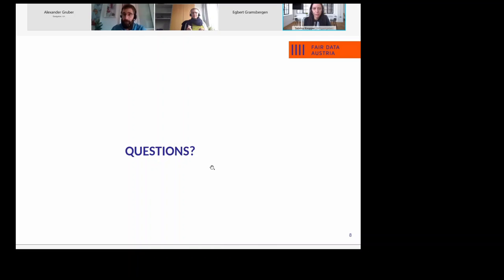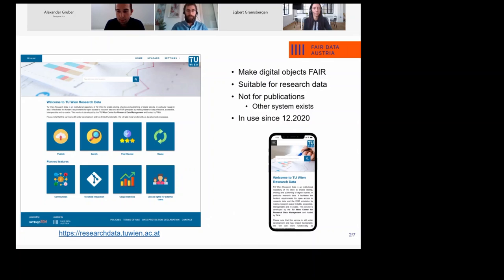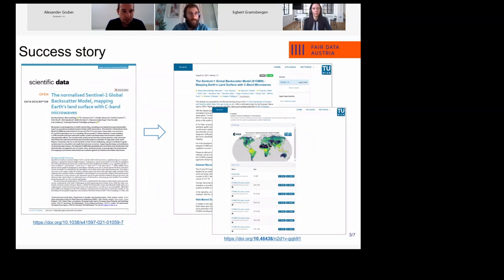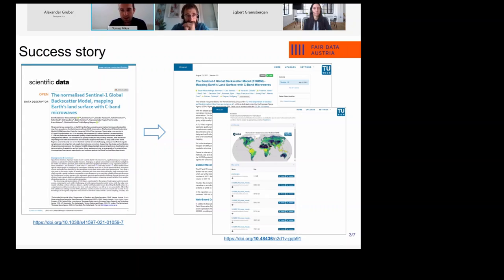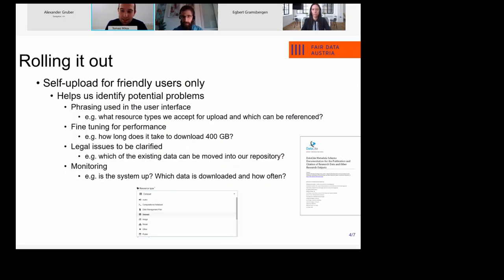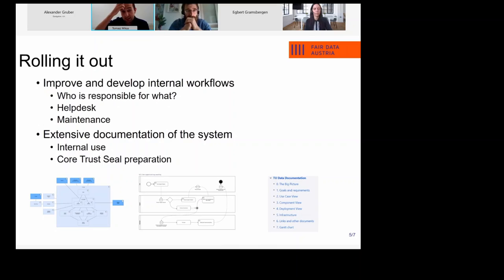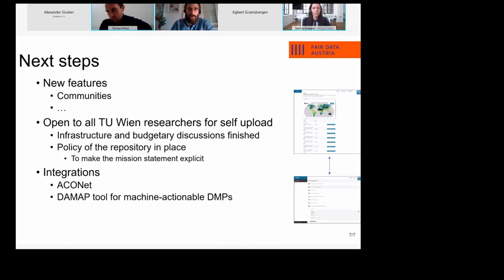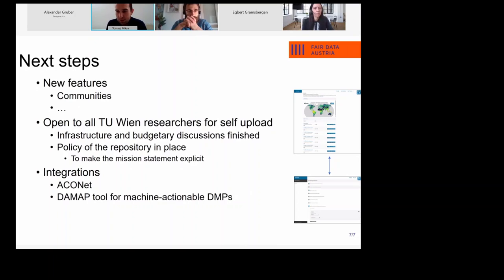Repository of the TU Wien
Video recording of the fourth talk in the webinar "Repositories for Research Data (InvenioRDM)" that took place on November 18, 2021, 10 to 11.30, online, as part of the event series "Research Data Management in Austria".

InvenioRDM is a turn-key RDM repository platform based on Invenio Framework and Zenodo. It provides a wide range of features that ensure good research data practice and the implementation of the FAIR principles. Data stored in the repository is given a permanent address (D.O.I., digital object identifier), which makes it easier to find and access and increases its citability.

Description:
InvenioRDM is a dynamic open source project with a worldwide community coordinated by CERN. In this webinar you will receive information on the latest developments and future plans from the project management at CERN. Software developers, technical leads and repository managers from TU Graz, TU Vienna and University of Innsbruck report on the rollout at Austrian universities and provide practical experience with InvenioRDM.